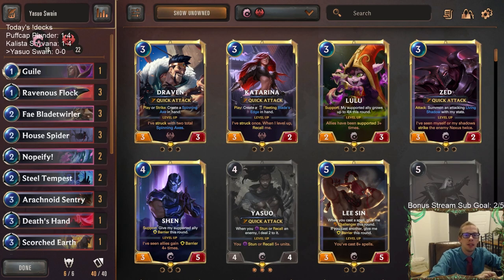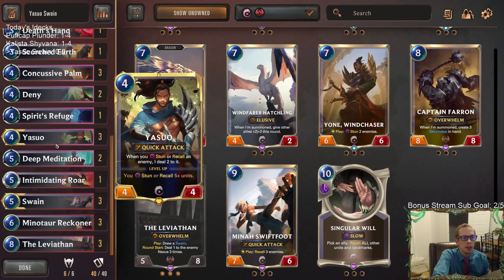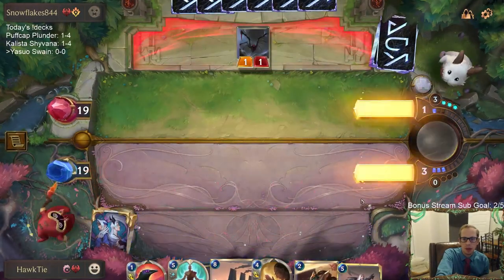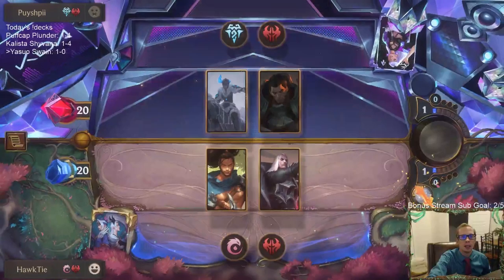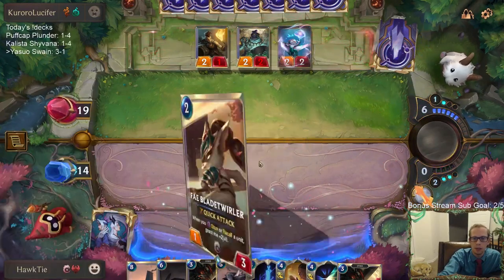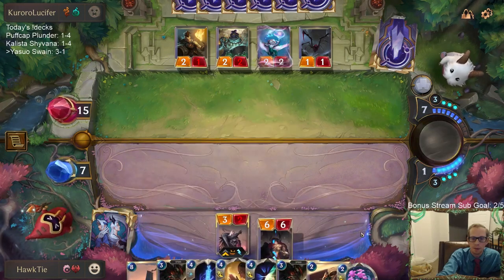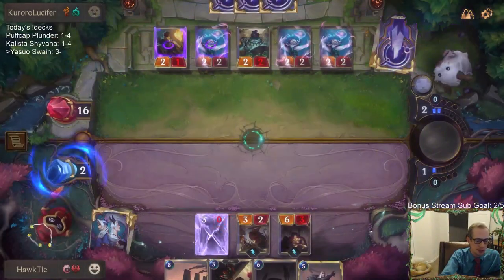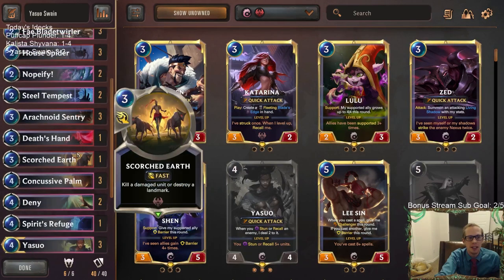Yasuo Swain: The classic Yasuo deck impresses | Legends of Runeterra LoR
Legends of Runeterra Ranked deck: Yasuo Swain
Code:
CECAGAQDAEDQSAQBAIEA6AYBAMSC4NYBAIBAKAYBAMBBIAQBAIXDCAICAIEQIAQBAMYTMAICAMEACAYDBUAQCARF
Champions: Yasuo, Swain